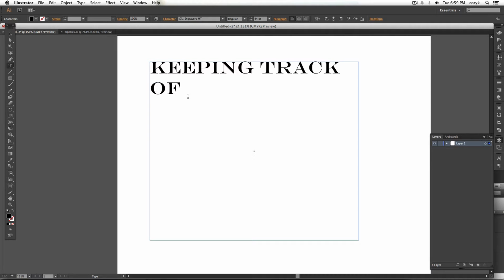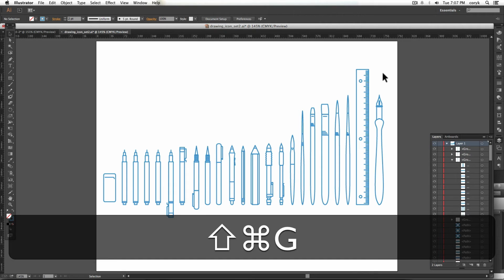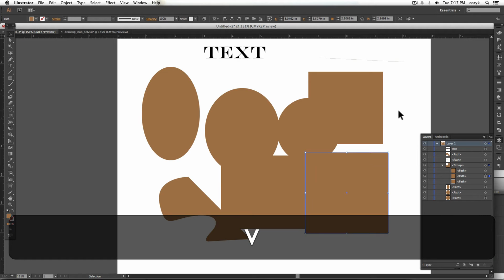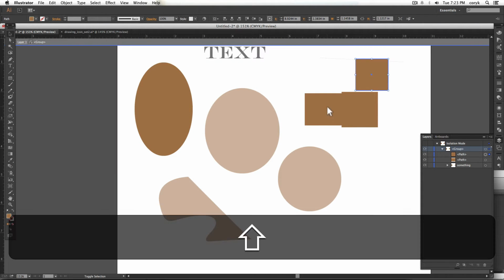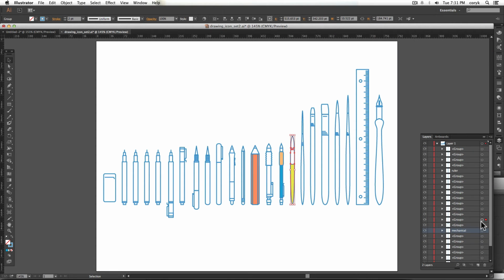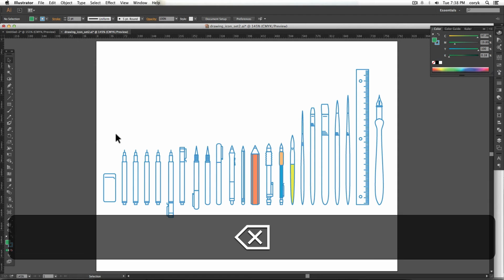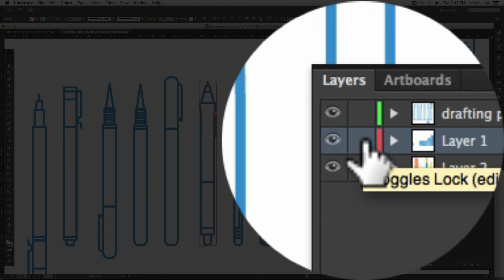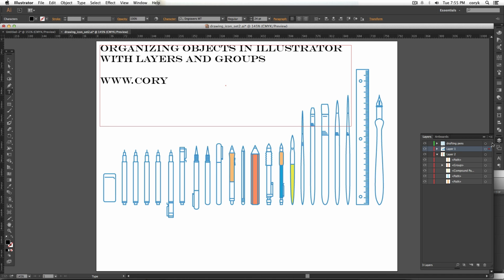Illustrator Basics: Staying Organized with Layers & Groups